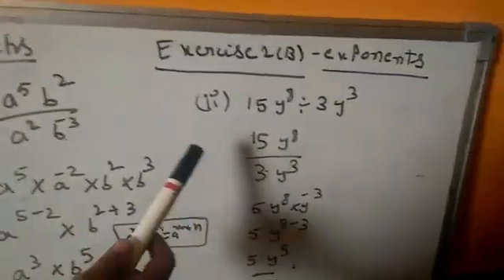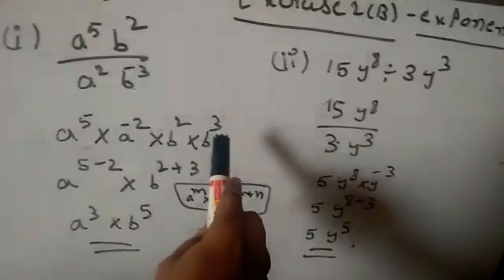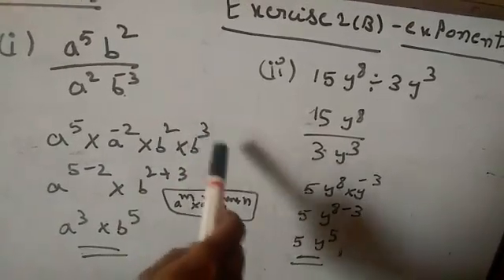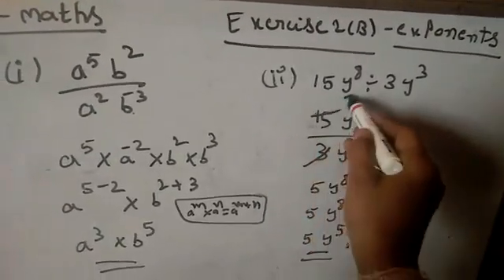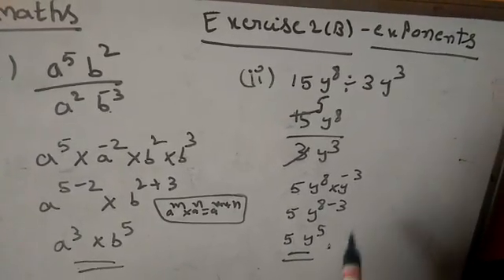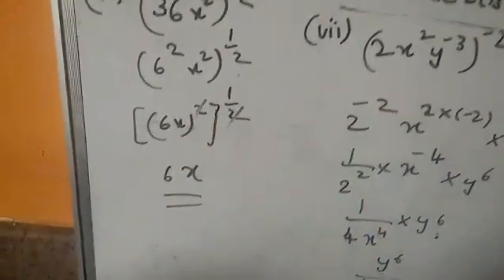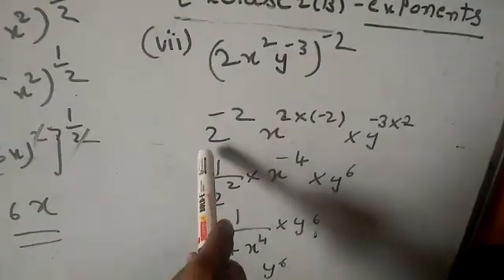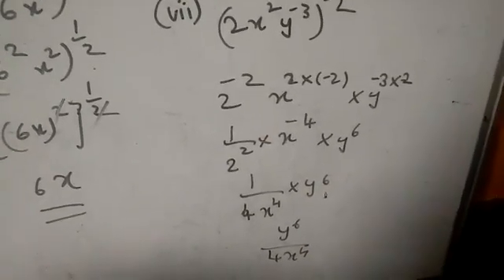class 8 Maths